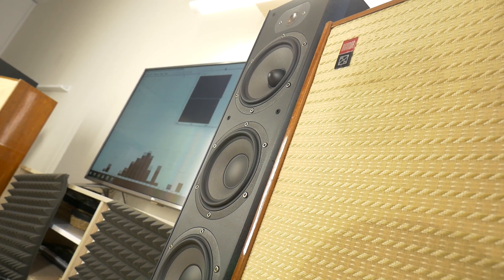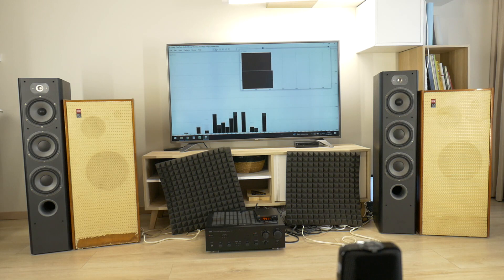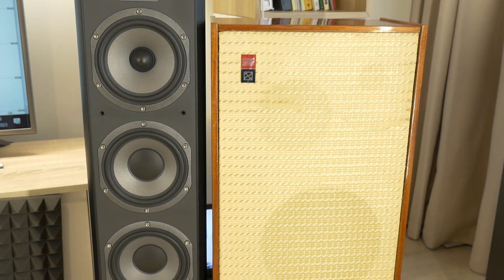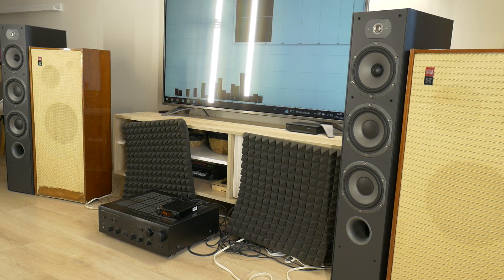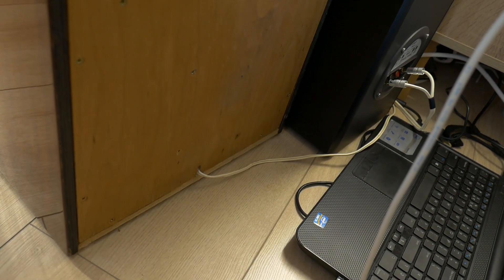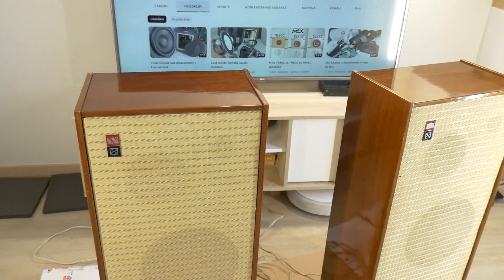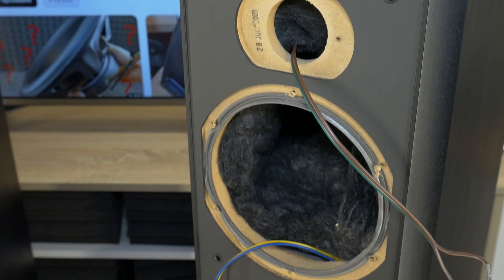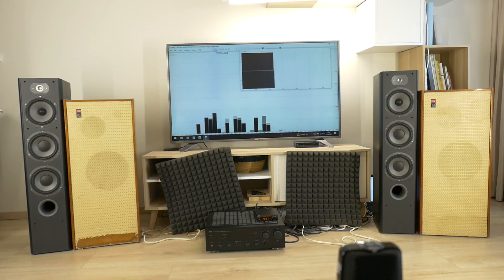Sound Test: Focal vs Top Soviet Loudspeaker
Blind sound comparison test frech Focal versus Top Soviet floorstanding loudspeakers. These RRR VEF Radiotehnika Simphonia 2 USSR time High end class speakers beat versus Focal Chorus 726 s 3-way speakers. There is at least 50 years difference between these two floorstanding speakers. In the previous videos I disassembled these two audio systems and showed what these two loudspeakers have inside, but now for the sound and bass test.

Focal Chorus 726 s technical specification:
- Enclosure Type: 3-way bass reflex
- Recommended Amplifier: 40 - 250 Watts
- Frequency Response: 49Hz - 28kHz
- Sensitivity: 91.5 dB
- Nominal Impedance: 8 Ohms
- Drivers: 1 inch TNV2 tweeter, 6.5 inch Polyglass mid and dual 6.5 inch Polyglass cone bass drivers
- Dimensions: 990 x 222 x 343 mm / 38.98 x 8.74 x 13.5 in.

Radiotehnika Simphonia spec:
- production year: 1967–1971
-Recommended amplifier power (RMS): 4 w
- Nom. impedance: 9 ohms
- Frequency response (+/- 15dB): 50-15000 Hz
- Dimensions: 370x255x1020(870 without foots)mm
- Speakers: LF 5ГД-3RRR (5gd), MF 3ГД-1RRR (3gd) and HF 1ГД-3RRR (1gd)
- Weight: 16 kg

🇷🇺 Hазвание видео: Слепой тест высшего класса акустическая система Радиотехника Симфония 2 против Focal акустические системы
🇱🇻 Video nosaukums: Aklais skaņas test franču Focal pret krievu padomju laiku Radiotehnika sinfonija 2 tumbām
🇩🇪 Video-Titel: Blindtest Spitzen Akustiksystem Audio Technica Symphony 2 vs Focal Lautsprecher

Chapters:
0:00 French Focal vs Top Soviet Loudspeaker
0:26 Blind sound comparison test
1:13 Focal Chorus 726 s speakers
1:15 Radiotehnika Simphonia 2 .